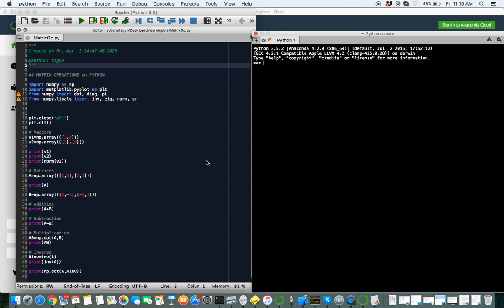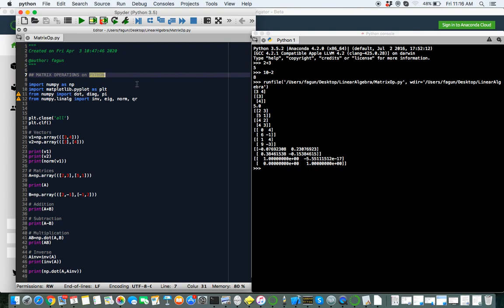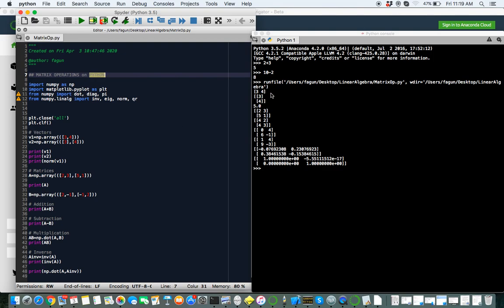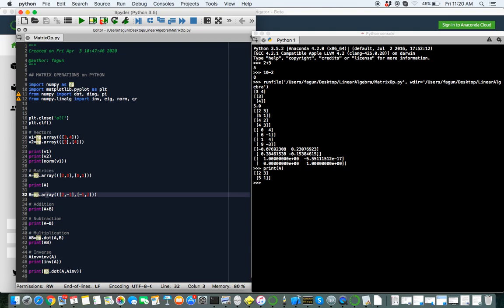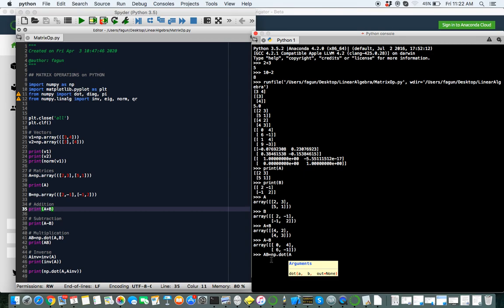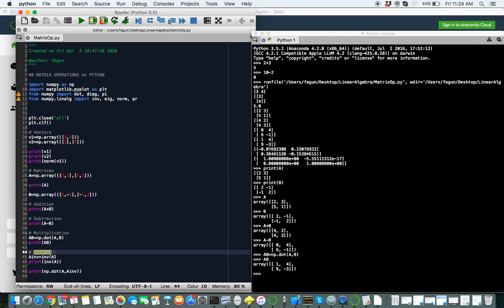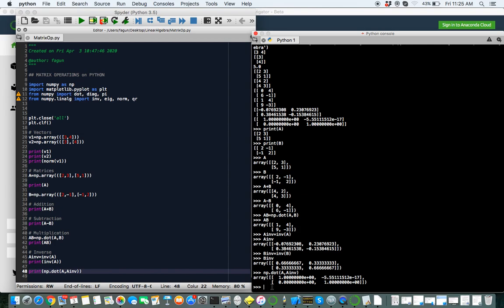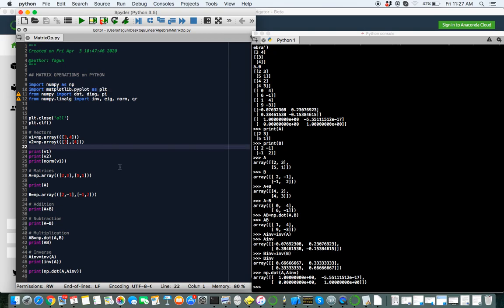Matrix Operations on Python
Linear Algebra is so beautiful. Here is a video to help you learn on how to perform basic matrix operations on Python.